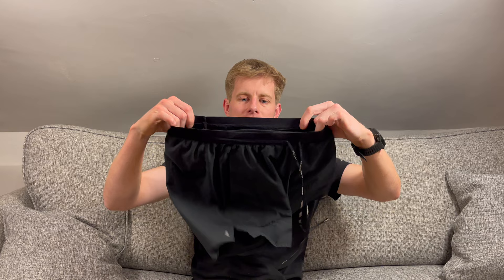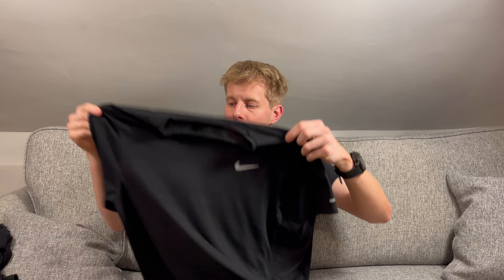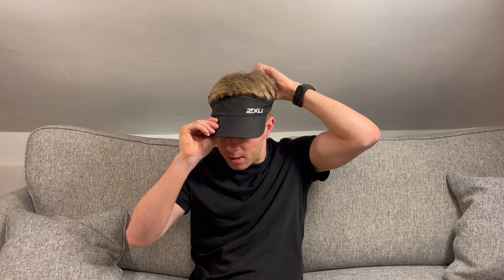Paris Marathon Kit List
🏃‍♂️ Discover the Ultimate Paris Marathon Kit List! 🏃‍♀️

Join me as I dive deep into the essential gear and items you need for the iconic Paris Marathon. Whether you're a seasoned marathoner or gearing up for your first 26.2 mile journey through the heart of the City of Light, this video is your go-to guide for preparing effectively and running comfortably.

🎒 What’s Inside:

The Basics: From your running shoes to the perfect outfit, find out what to wear for the Paris weather in April.
Tech Gear: The latest in running tech – watches, apps, and gadgets to keep your pace and track your progress.
Nutrition & Hydration: Must-have snacks, gels, and hydration tips to keep you energised from start to finish.
Personal Care & Comfort: Items to protect you from chafing, blisters, and the unpredictable Parisian weather.
Post-Race Essentials: Recovery gear and tips to help you bounce back faster as you celebrate your achievement.
🗼 Why Paris?
Experience the allure of running through one of the world's most beautiful cities. From the Eiffel Tower to the historic streets of Montmartre, the Paris Marathon is not just a race; it's a breathtaking tour of the French capital.

👟 Personal Recommendations:
I’ll share my personal favourites and what’s worked for me over my marathon journey – from the perfect pair of running shoes to the most comfortable and functional clothing options.

💡 Tips & Tricks:
Stay tuned till the end for exclusive tips on how to make the most of your Paris Marathon experience, including how to avoid common mistakes and how to optimise your visit to Paris around the marathon.

COMMENT: Have questions or want to share your own marathon experiences?
Embarking on the Paris Marathon is an adventure of a lifetime. With the right preparation and kit, you’re setting yourself up for an unforgettable experience. Let’s get ready to conquer the streets of Paris together!